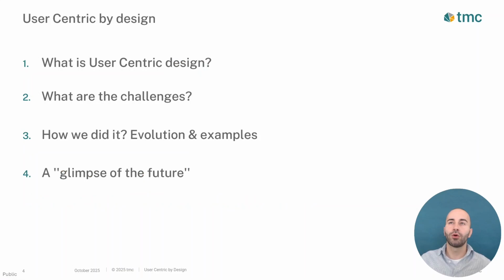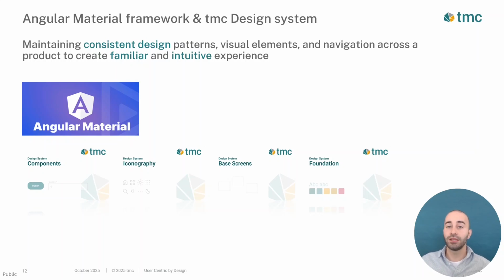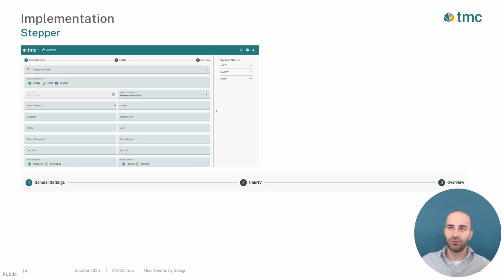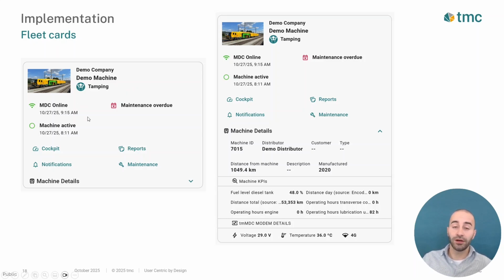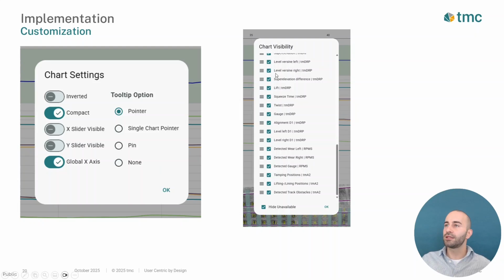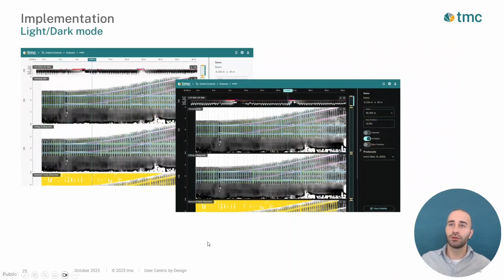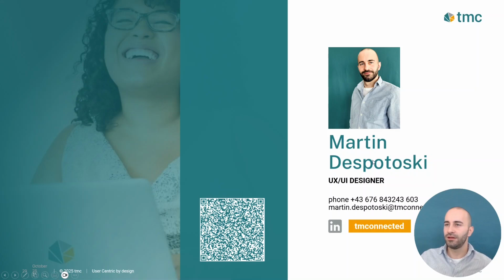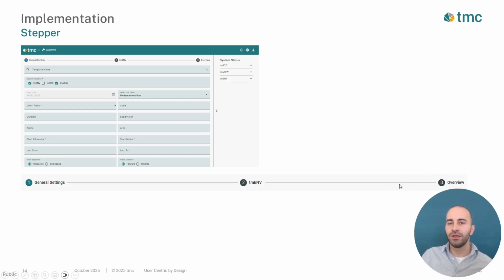Webinar | User Centric by design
Railway maintenance software should be powerful, but also simple enough for every user. That’s the challenge of user-centric design in our industry: different stakeholders, long equipment lifespans, and devices that don’t always age gracefully.

In this session, Martin Despotoski, UI/UX Designer at tmc will show how we, at Track Machines Connected, turn these challenges into intuitive solutions. From diagrams and maps to interactive fleet analytics, discover how our railway maintenance portfolio has evolved to put usability first – and why this matters for safety, efficiency, and oversight.

Join us to learn:

- What user-centric design means for railway maintenance
- Why complexity makes usability so hard and how to overcome it
- Real examples from tmc’s innovative software portfolio